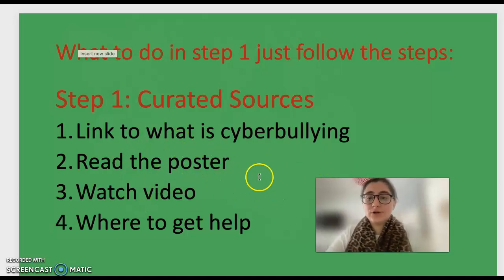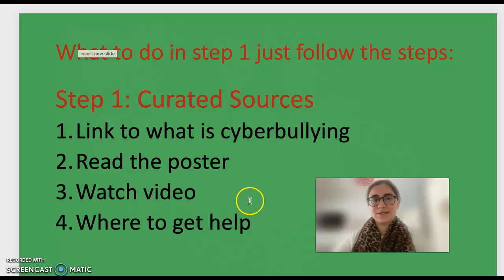STEP 1 GUIDE